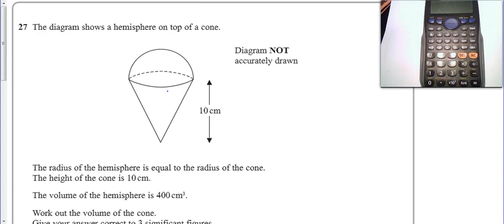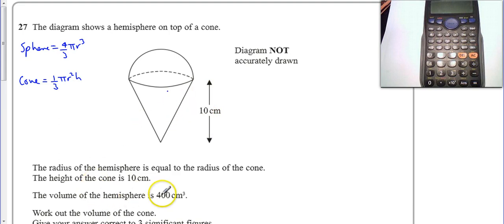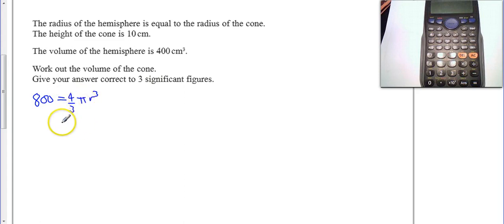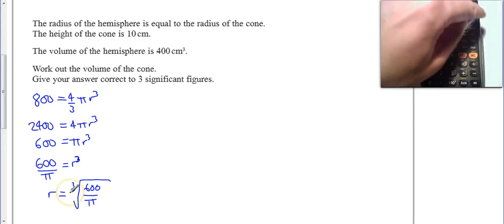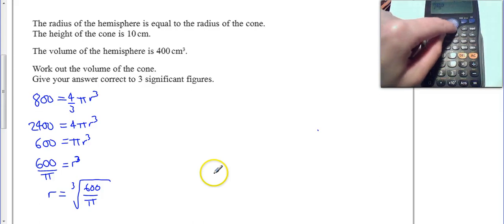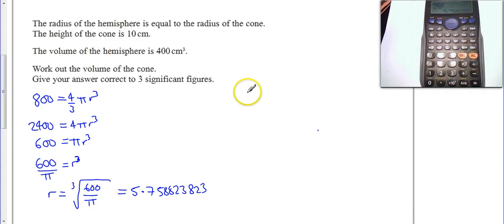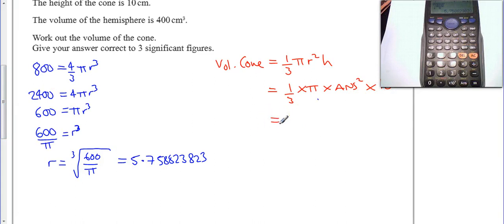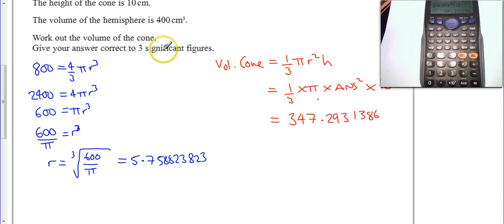Methods Nov 2012 Unit 2H Q27 3D Voulme Cone Sphere